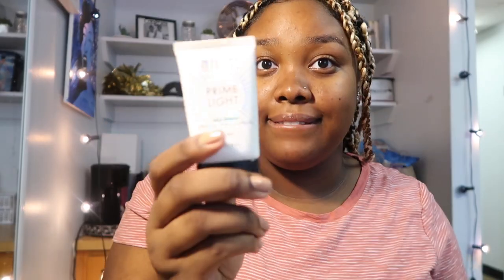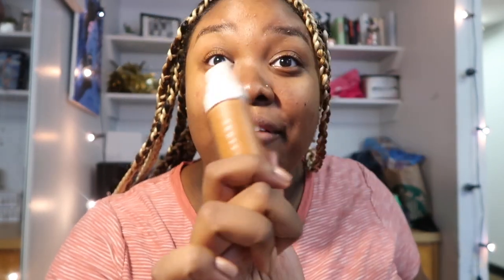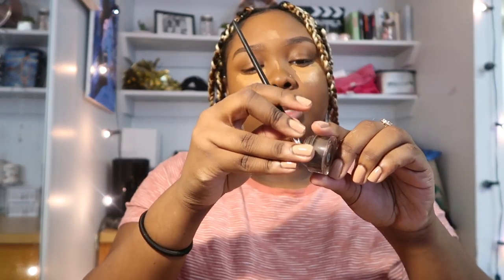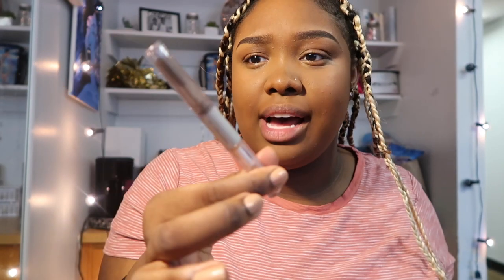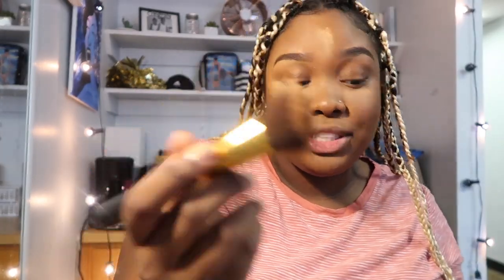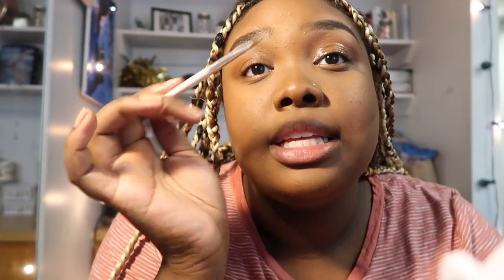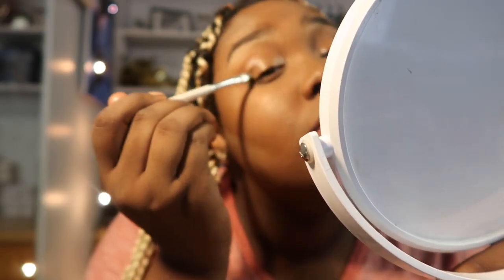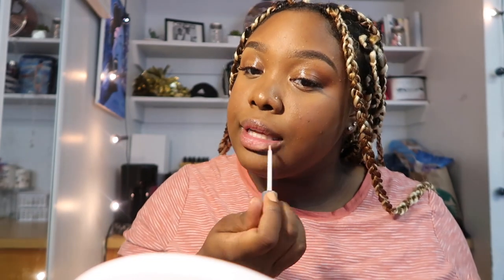How To Glossy Eye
Hey guys! This video is a Glossy Eye makeup tutorial using lip gloss.
p.s change vid quality to 1080p :)